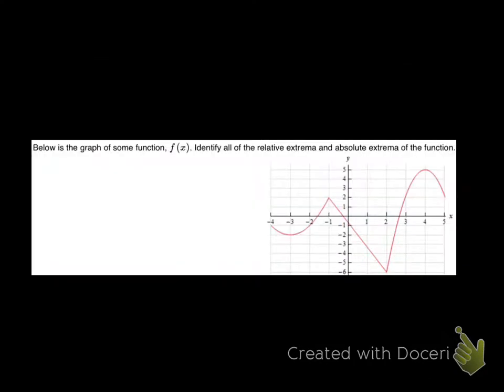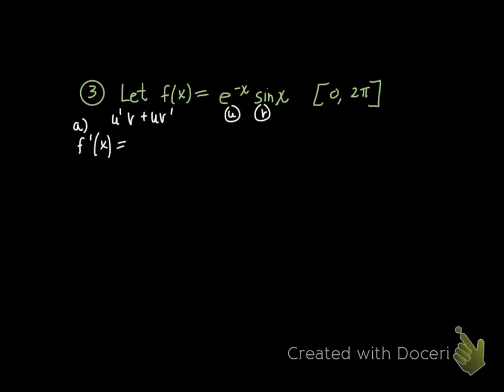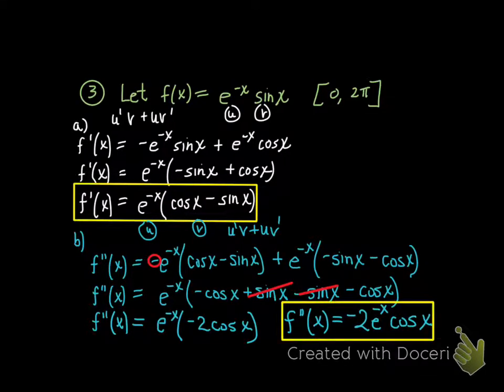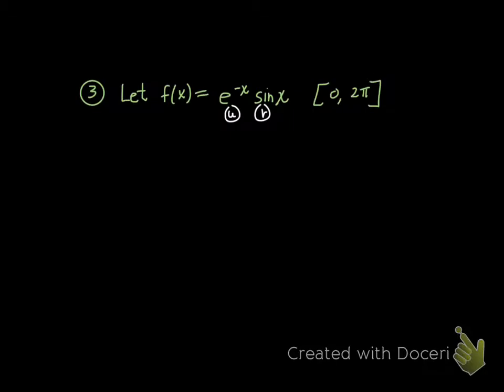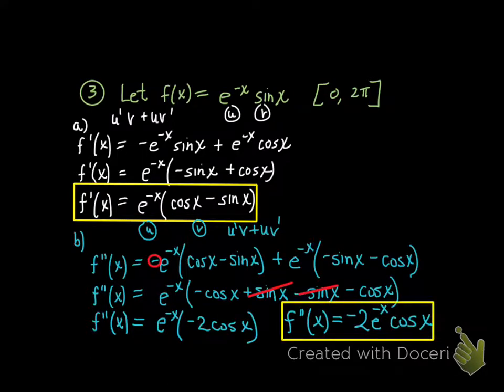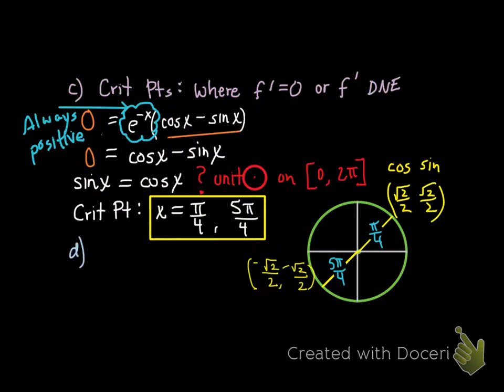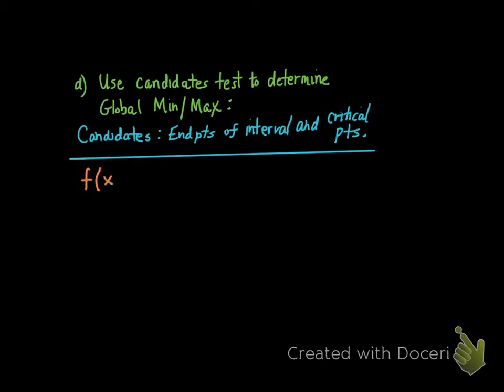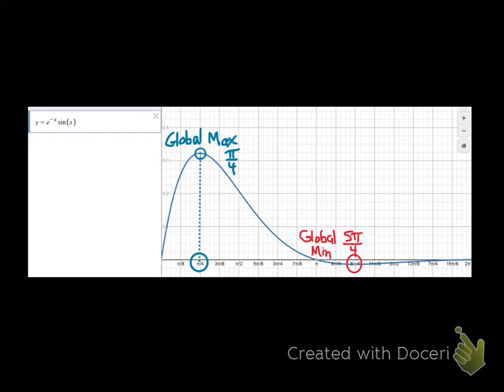EXTREME VALUE THEOREM